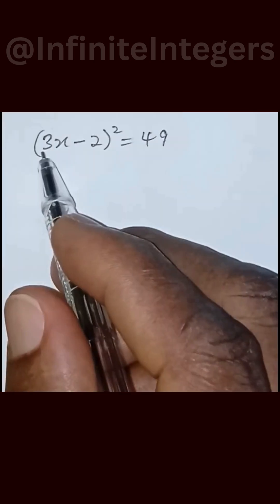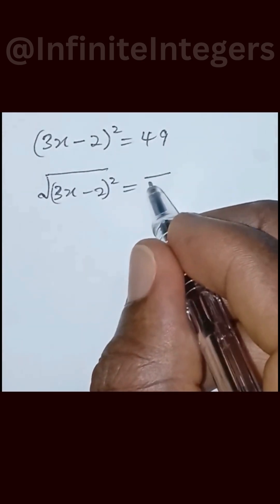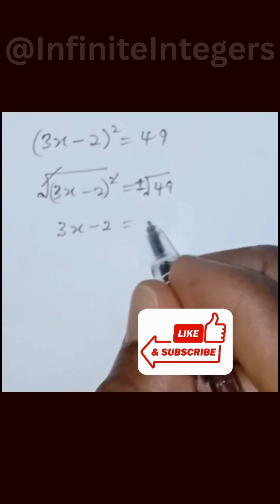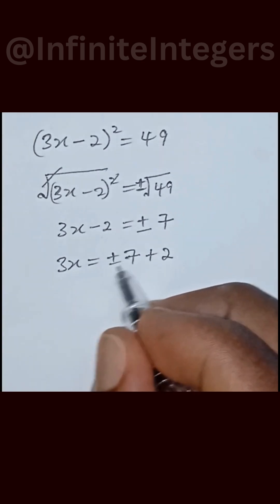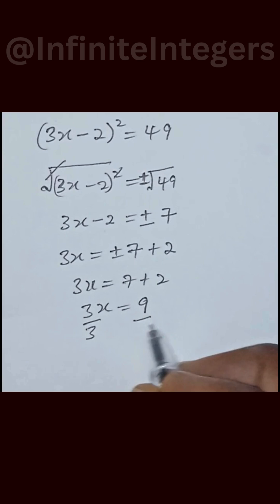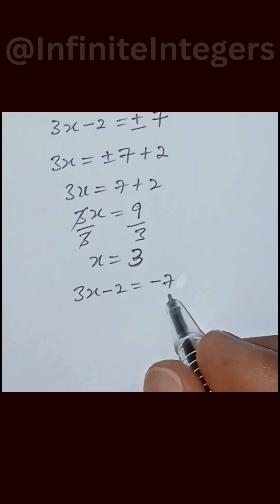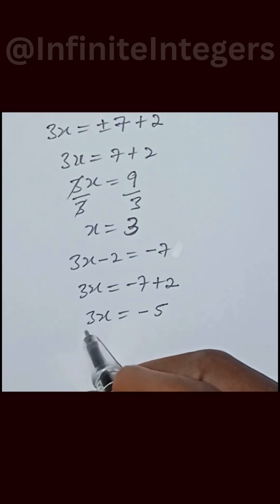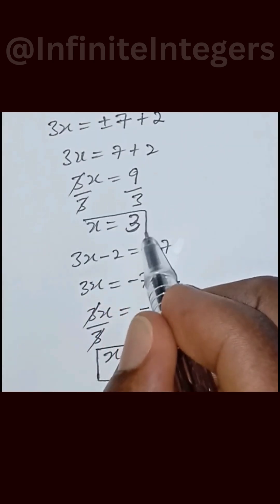How To Solve Algebraic Expressions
class 8 algebraic expressions,
how to simplify algebraic expressions,
algebraic expression class 8,